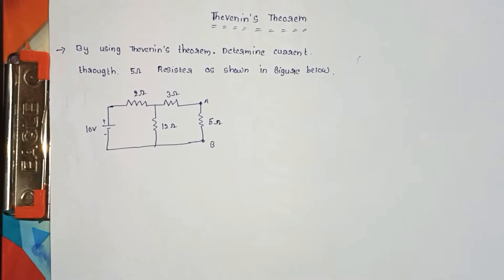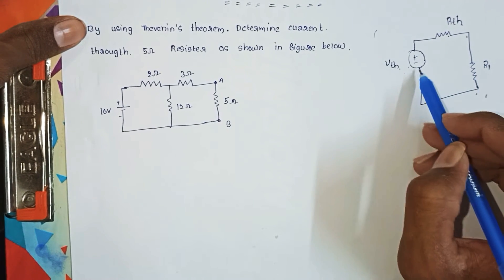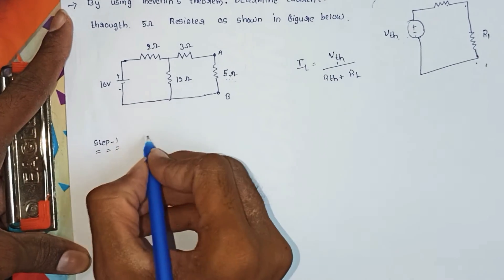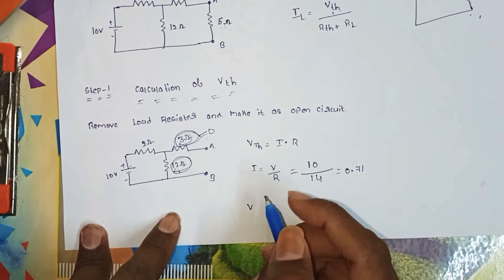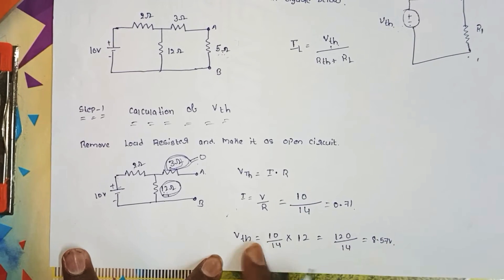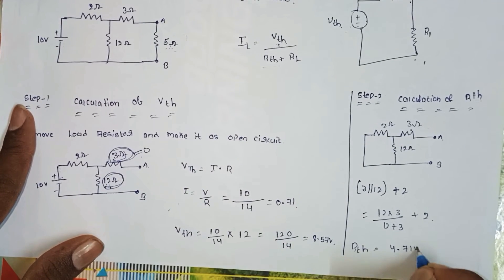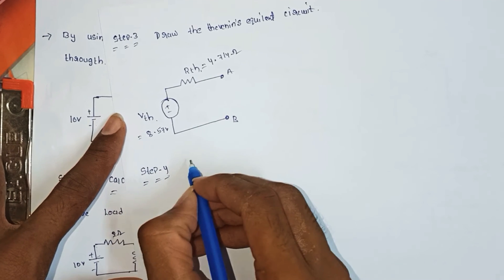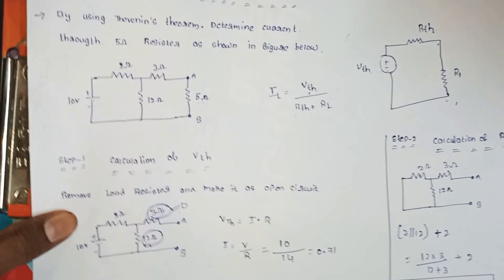Thevenin's Theorem in telugu